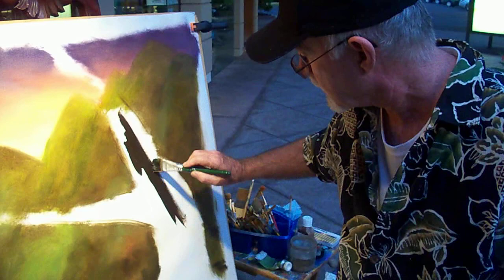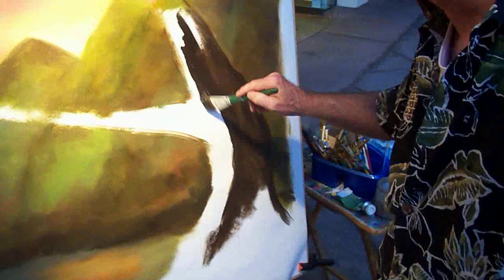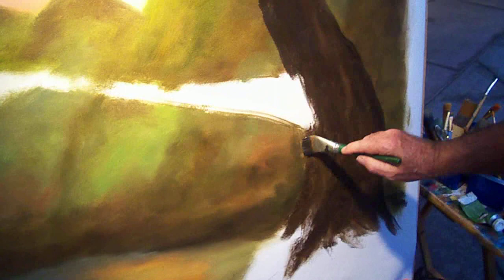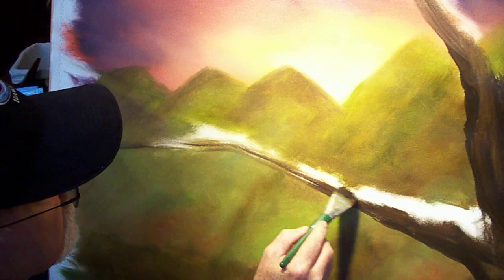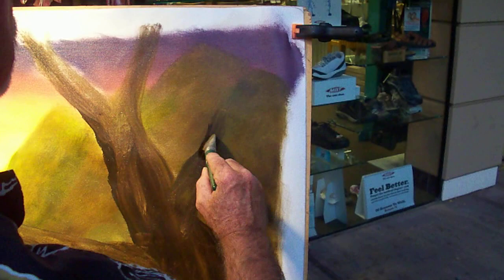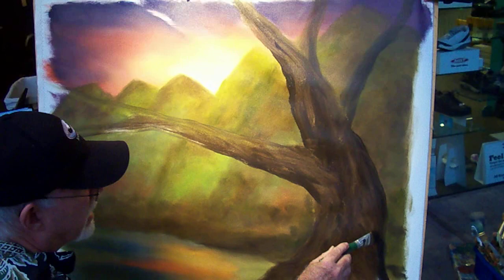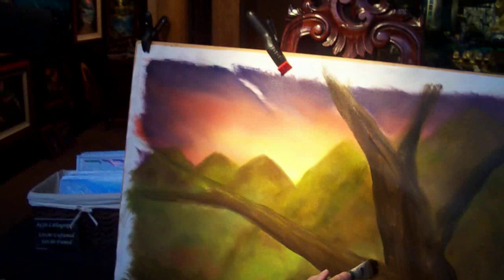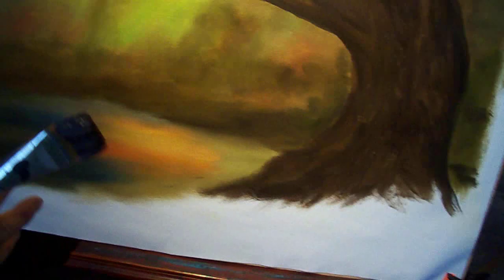How to paint a Hawaiian valley sunset (6 of 8)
Robert Thomas painting a Hawaiian sunset.